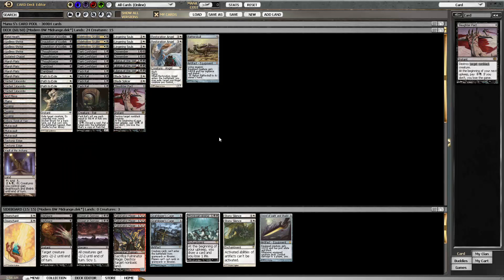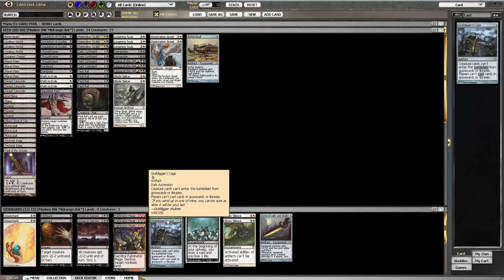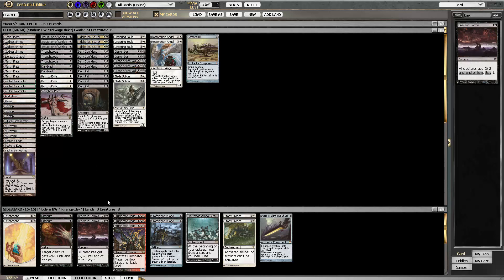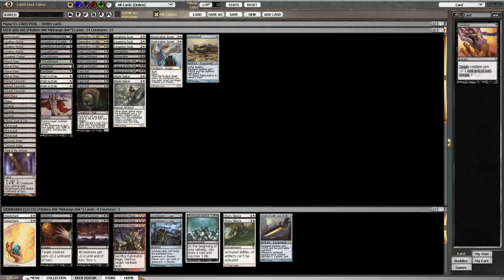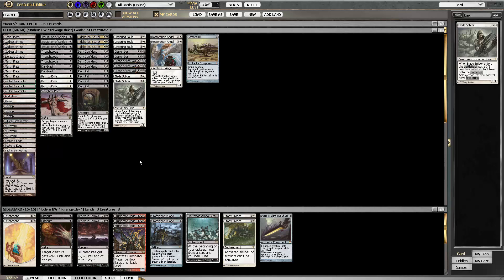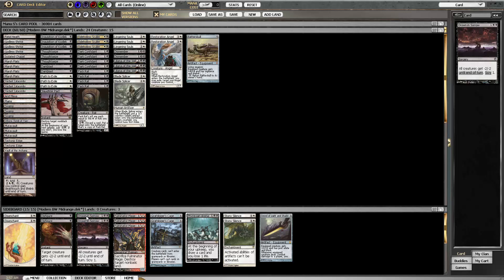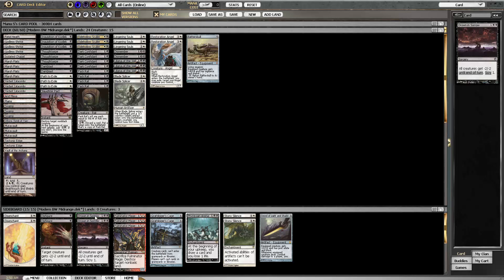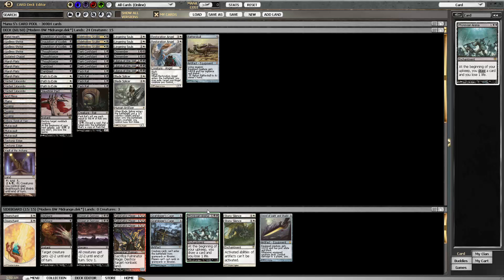MTGMadness Modern DE with Bw Pack Rat: The Deck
Deck Tech for Bw Pack Rat in Modern